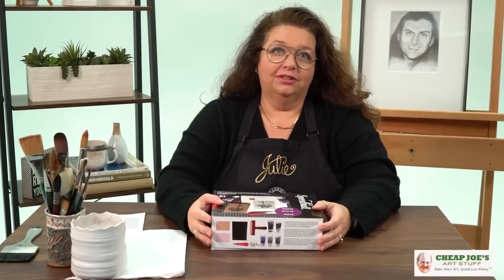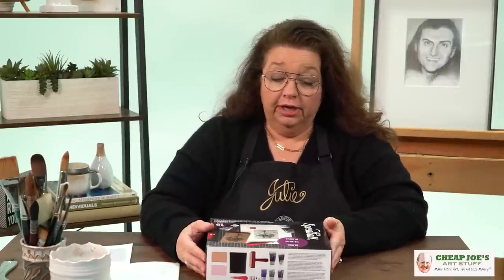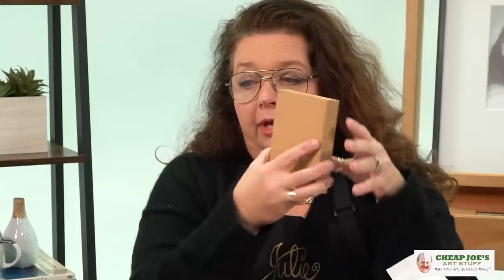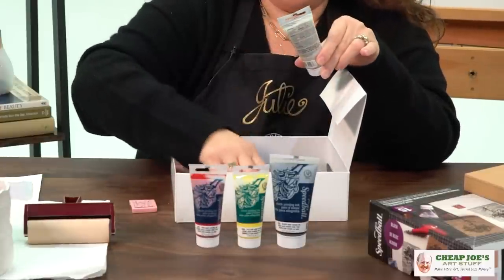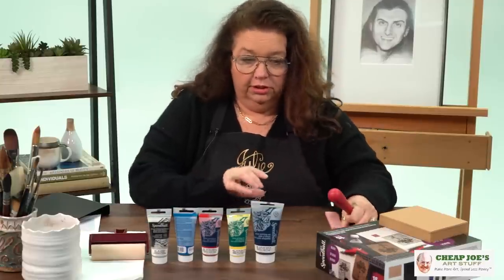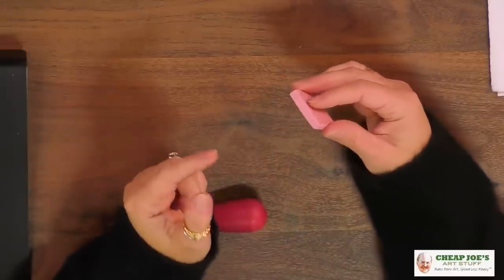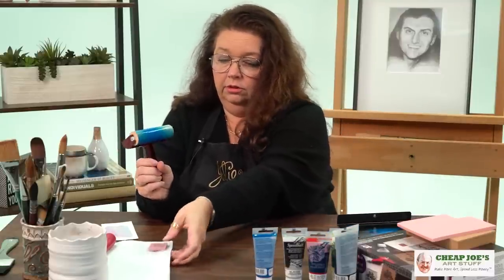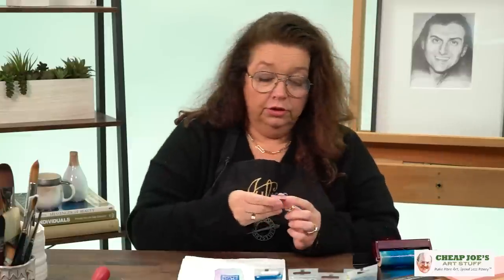Cheap Joe's 2 Minute Art Tips - Block Printing in a Box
Julie is back with another 2 Minute Art Tip which is also a great gift idea. It's the Speedball Deluxe Block Printing Kit.